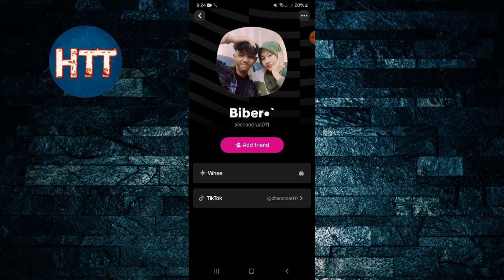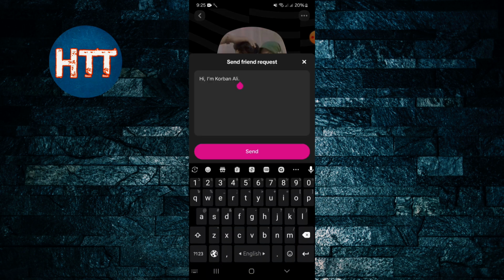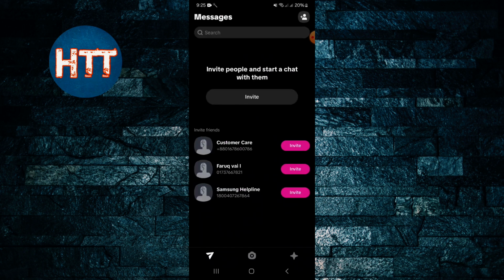How To Send Message Anyone On Whee App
In this video, I will guide you How To Send a Message to Anyone On Whee App. Enjoy It :)

 Whee is a new social app created to keep you connected with your close friends through life's spontaneous moments.

👉 Whee By TikTok Instant Massage Sharing App